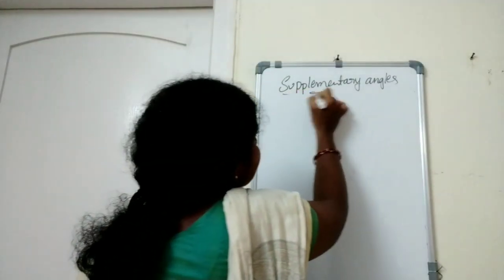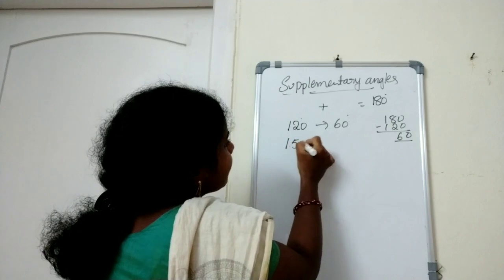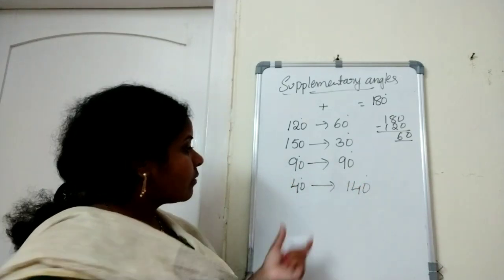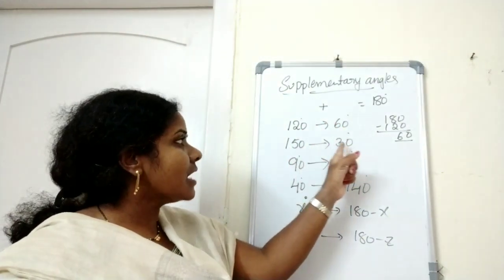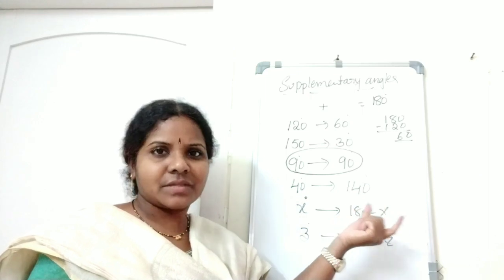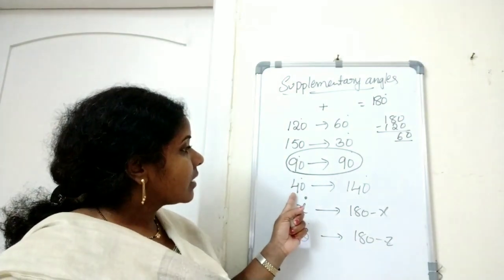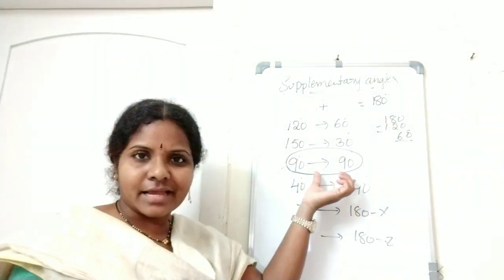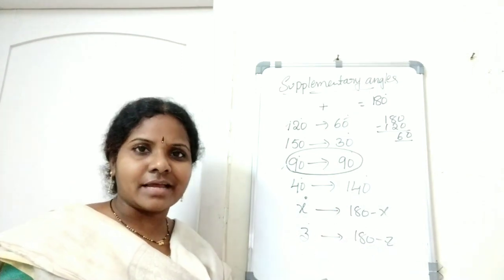Supplementary angles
You will be learning here supplementary angles with examples